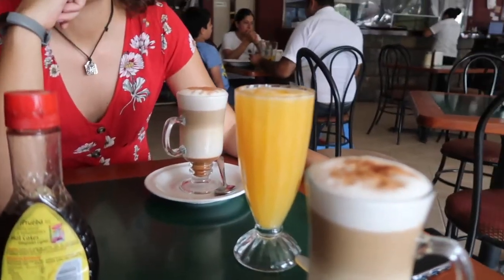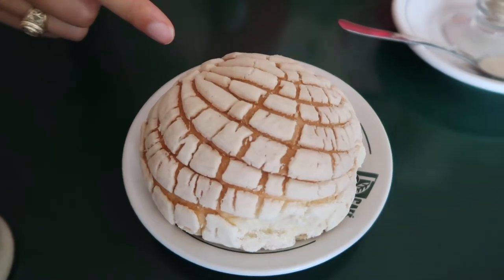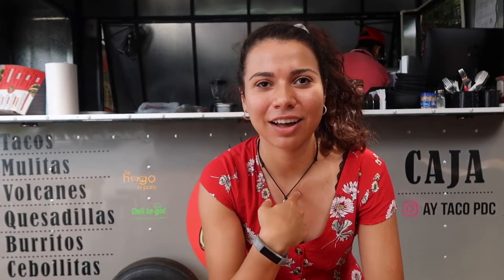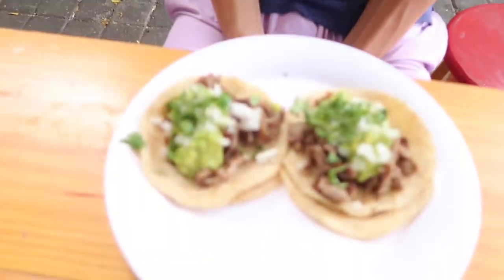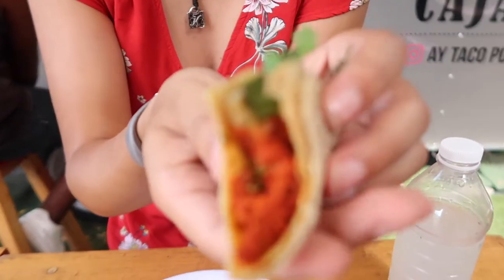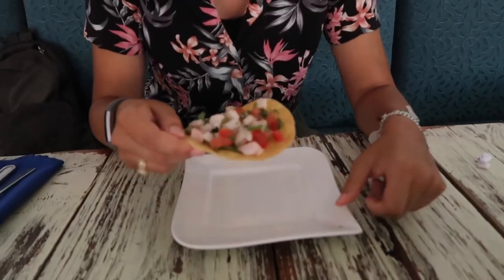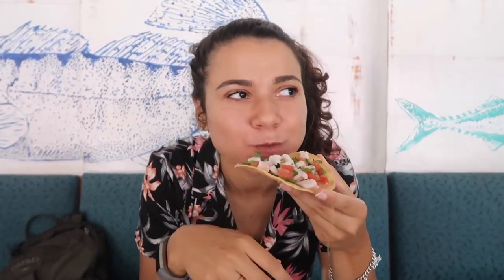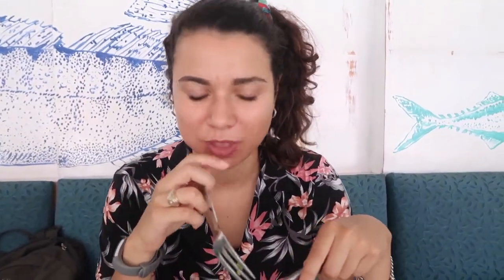Trying Mexican Food in Playa del Carmen! | Food Tour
SOME RELATED RESOURCES
How to meet people when traveling alone:

AirBNB:
ABOUT ME
I am Kimberly Cross, a 22 year old Texan that travels full time! I post travel and lifestyle videos as I progress along in my digital nomad journey. Eventually, I would like to move to Germany long term. Ultimately, I want to empower y’all to travel more and fear less. Thanks for joining my journey. :)

BECOME A GOGOKID TEACHER
My Camera